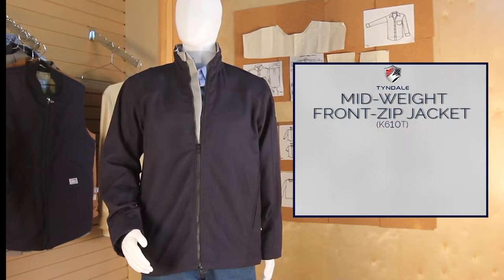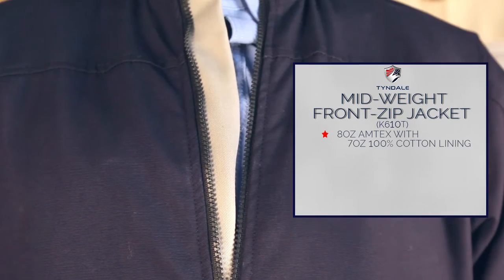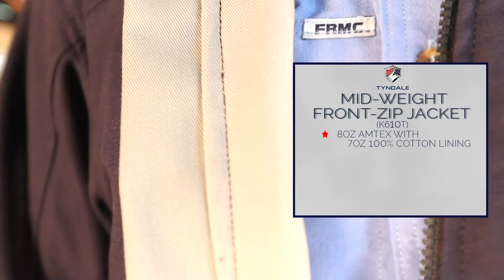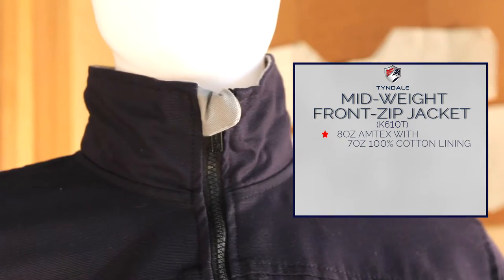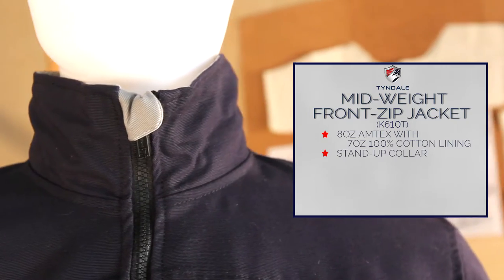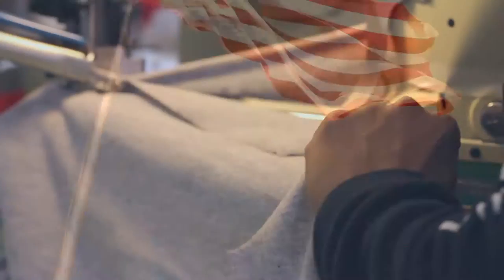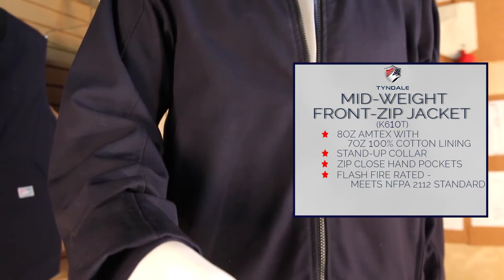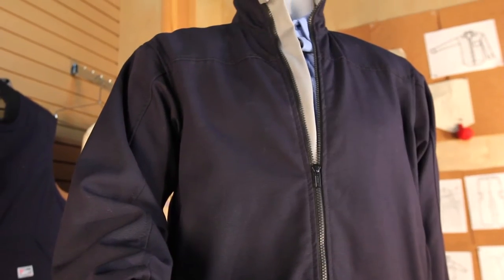Mid weight Front zip jacket Product Video K610T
Mid-weight Zip Front Jacket
Outershell:   8oz Amtex FR 88% Cotton 12% Nylon Duck
Lining:          7oz 100% Cotton
• Stand-up collar
• Storm cuff for extra warmth and comfort
• Two inside chest pockets
• Zip close hand pockets
• Three season jacket best with mid-layer – falls at hip
• Flash fire rated – Meets NFPA 2112
• Exterior Tyndale FR, arc rating, and CAT labels
• Made in USA by Tyndale
Arc Rating:  29 Cal / CAT: 3
Style:  K610T
Available Sizes: Regular: Small through 5XL
             Long:  Large through 5XL